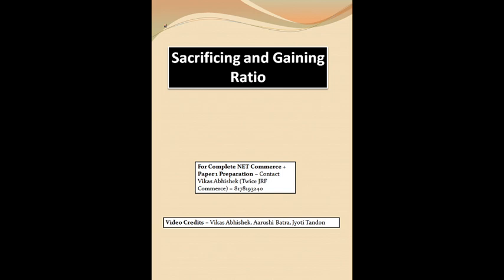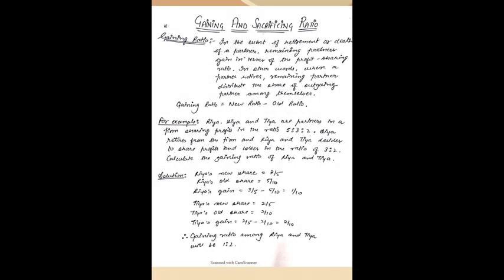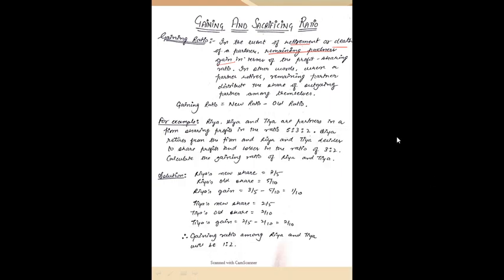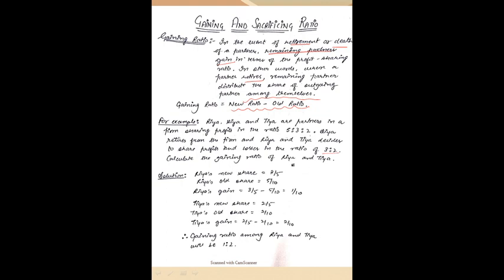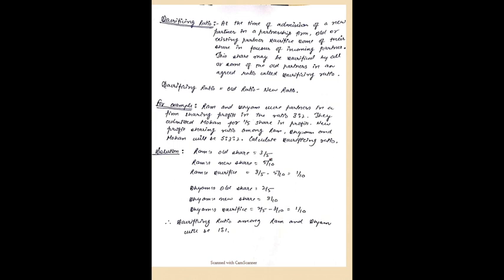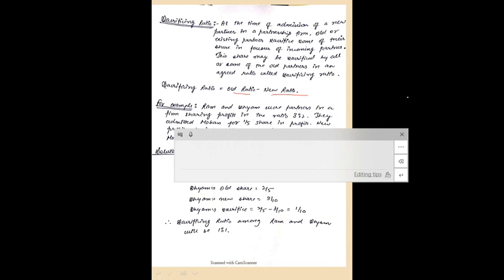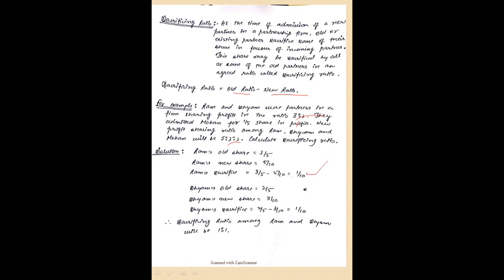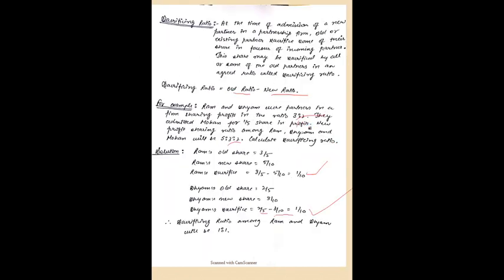Gaining and Sacrificing Ratio